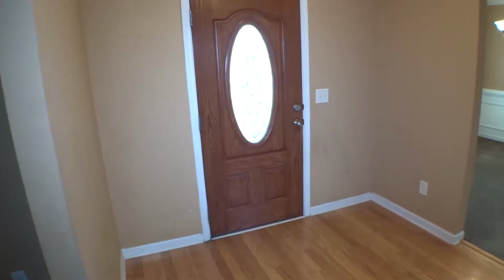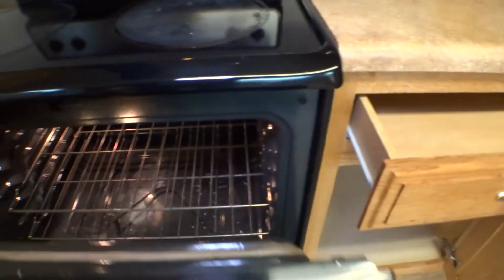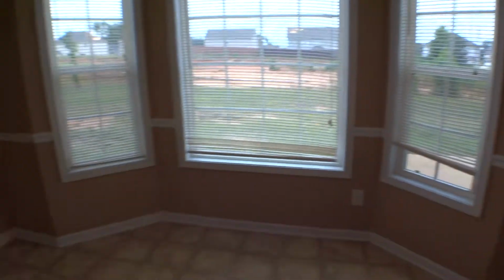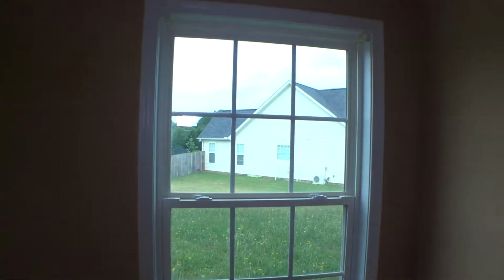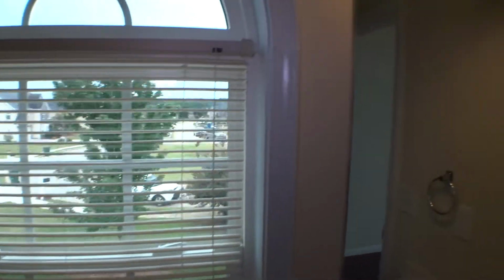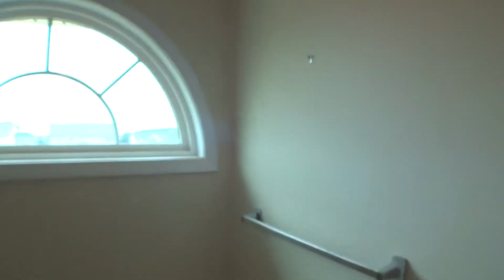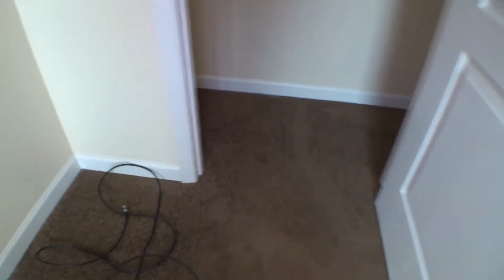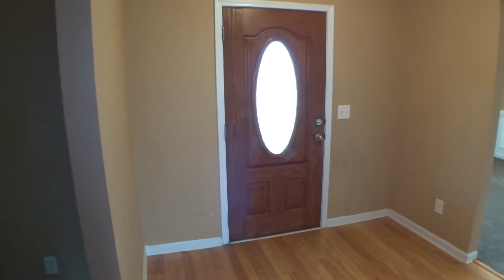3229 Puritan Way, MO, Interior, 083017